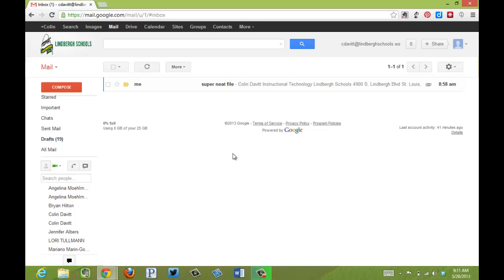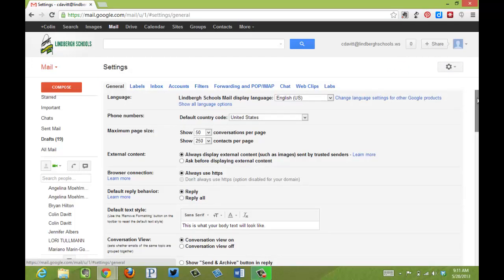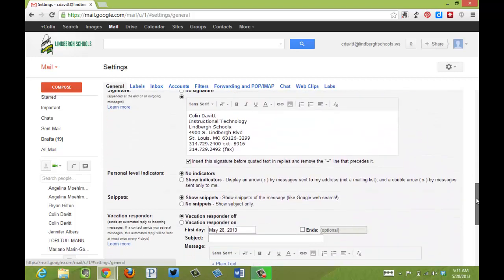Out of office email response.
Follow these steps to create your out of office email alert.